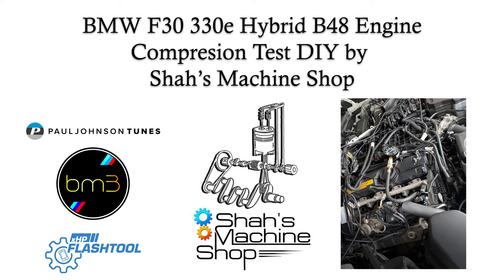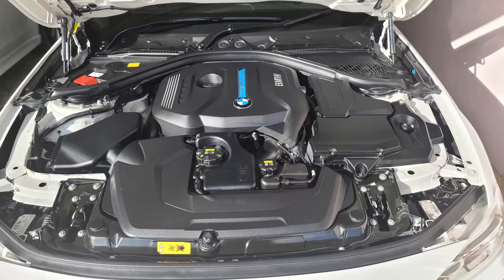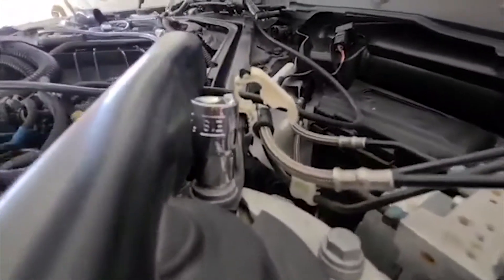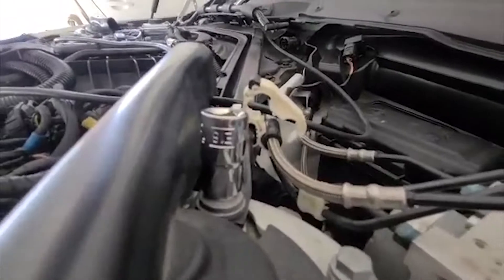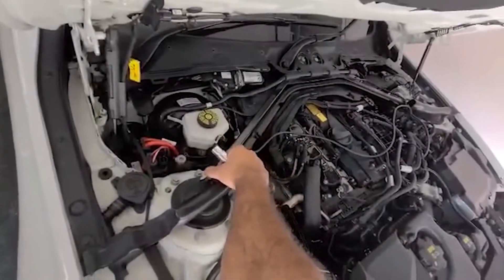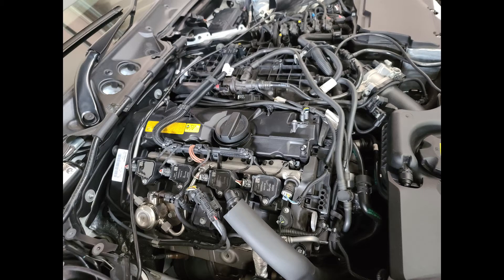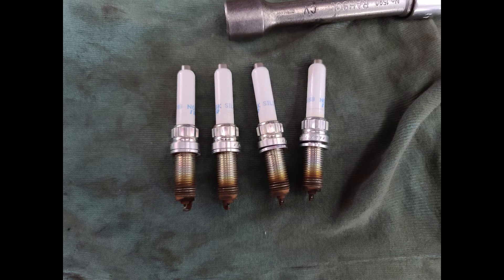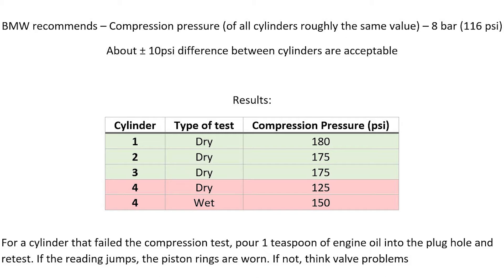BMW B48 Compression Test DIY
BMW F30 330e Hybrid B48 Compression Test by Shah's Machine Shop

Location – Trinidad 🇹🇹

@protuningfreaks - the best tuning platform for BMWs
@F80Paul - one of the best custom tuners
@xhpflashtool - the best transmission flash for BMWs

Thanks
Authorized BM3, xHP & F80Paul Dealer